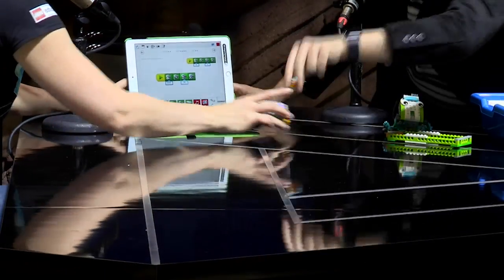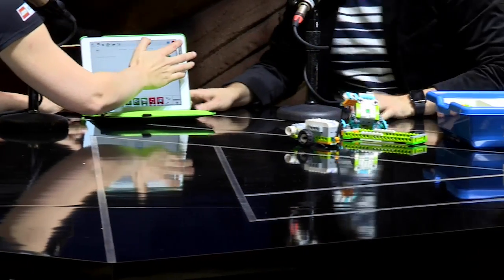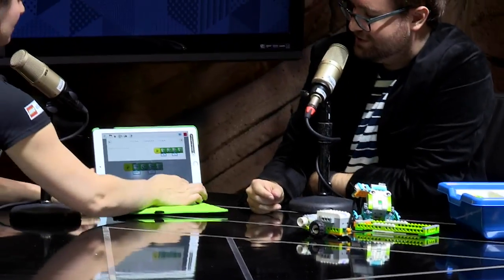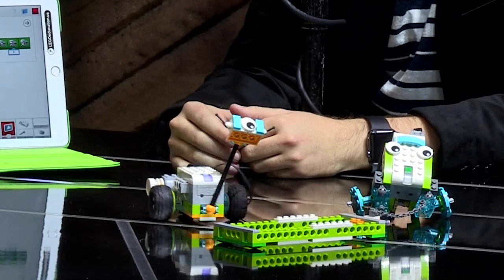Lego's WeDo 2.0 engineering and robotics kit — CES 2016 interview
WeDo 2.0 is an educational kit from Lego's that is designed to teach students robotics, engineering, math and science.